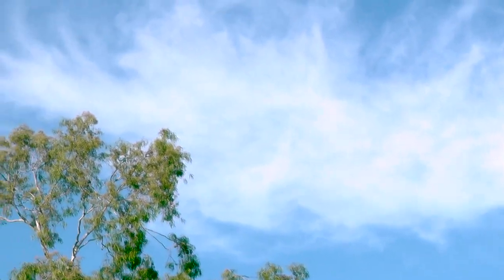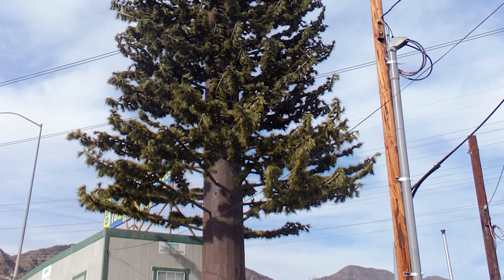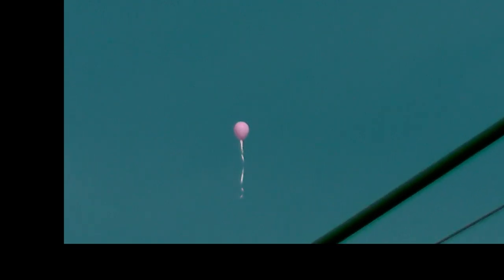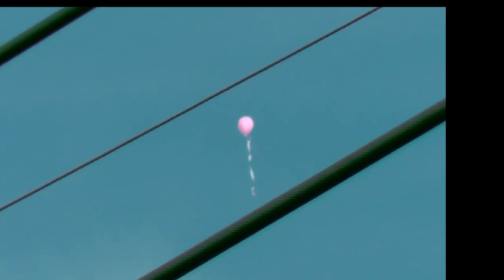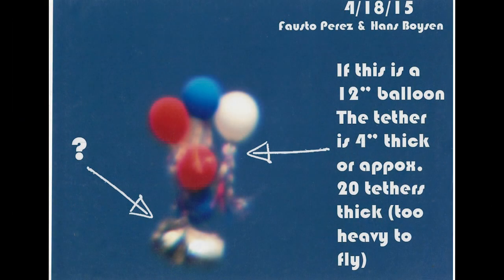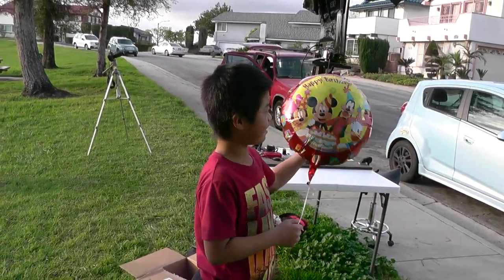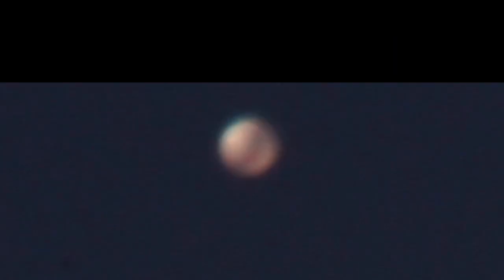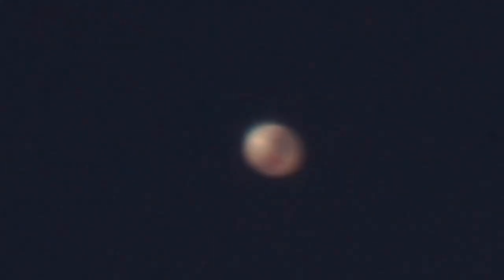UFO 11/24/19 event Hollydale